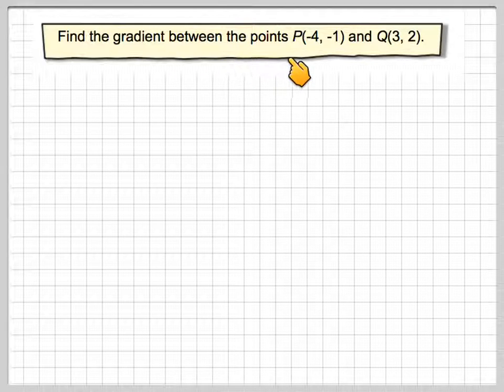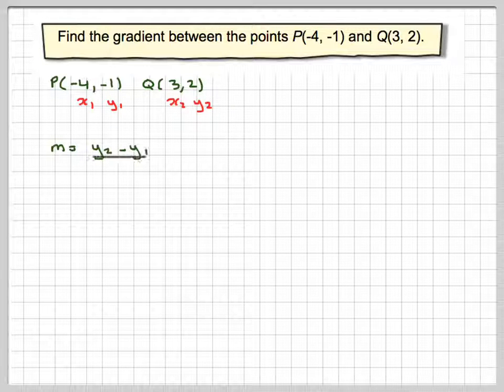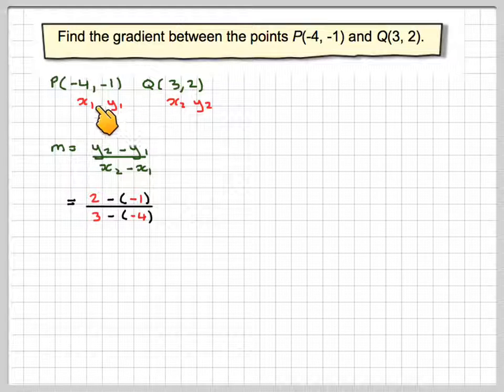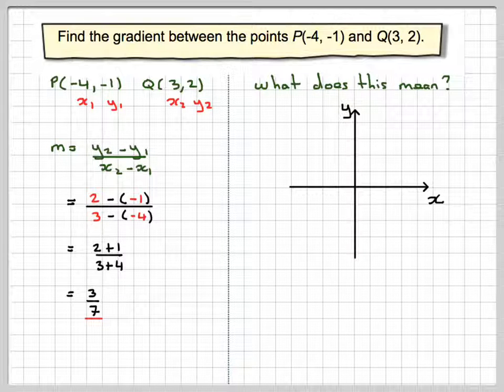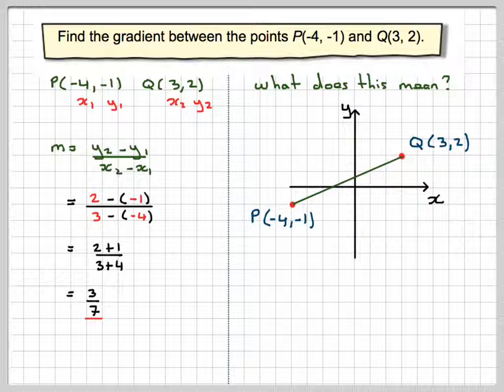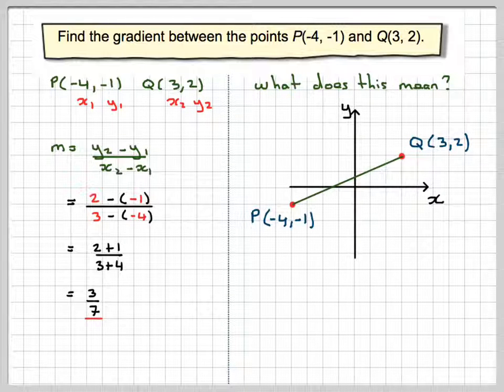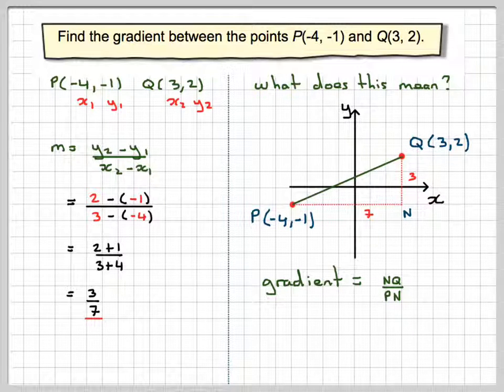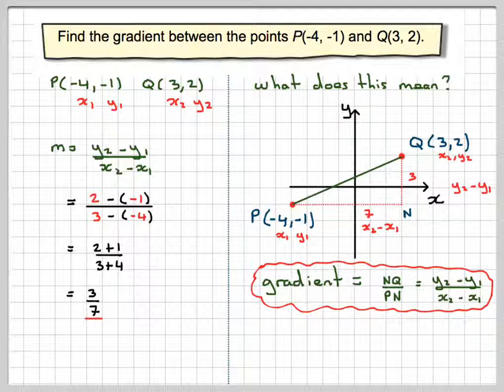Finding a positive gradient given the coordinates